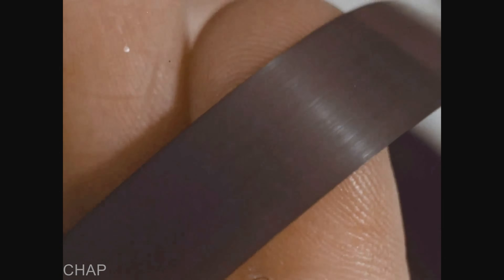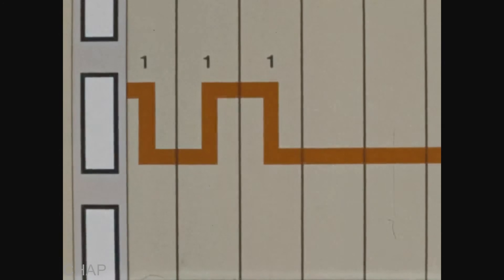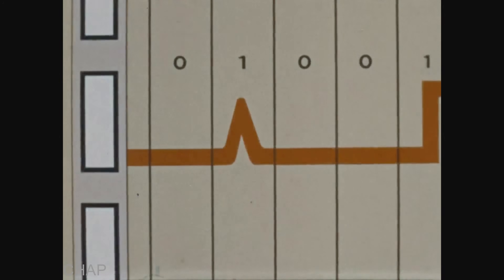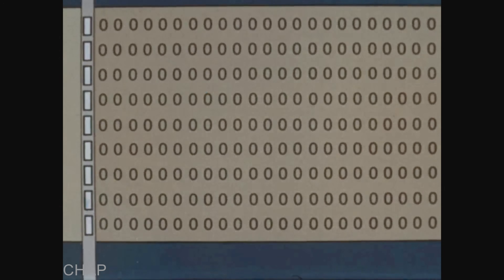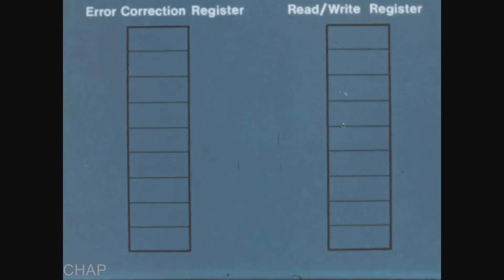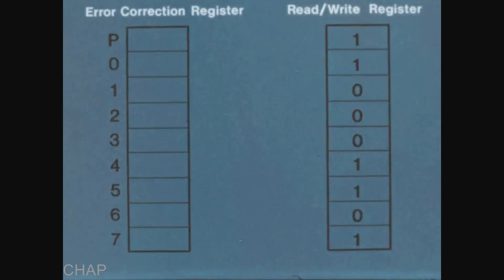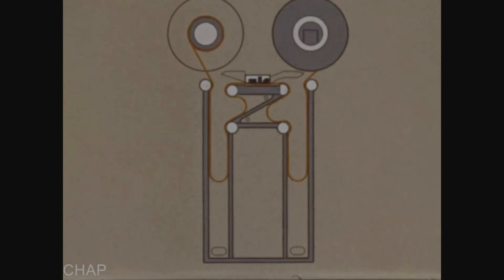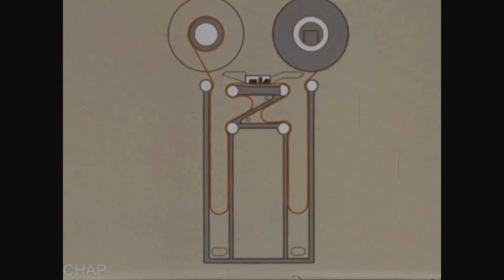Do you know HOW a COMPUTER TAPE DRIVE REALLY Works? 1968 Phase Encoding IBM 2420 NOW Technology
Very Technical Computer Magnetic Tape Recording Info, circa 1968.
This Technical training film describes the IBM 2420 magnetic tape drive, introduced with the IBM System/360 in 1964. The 2420 improved System/360's throughput by providing faster tape speeds, better access times and superior rewind ability. The film describes significant improvements in the 2420 Tape Drive system including "Phase Encoding" technology. Illustrations and diagrams are included as well as high definition views of the tape mechanisms.  An excellent instructional training aid and historical reference.  Terms and concepts include magnetic tape transport, tape “skew”, bit encoding, parity and parity error, recording reliability,
The concept of FCP, “Functional circuit packaging” is mentioned.  FCP is the process of encapsulating semiconductor materials into a protective case to create a functional circuit. A process is also known as integrated circuit (IC) packaging.
Other Discussions include:
Advancements in 2420 model 5 and 2420 model 7 machines, using 9 Track Tape, Cartridge Loading Mechanisms, with 10.5 inch reels.
The NRZI, “Non-Return to Zero, IBM”, term is also explained.

Run time 16 mins.  Uploaded by Computer History Archives Project - CHAP, for comment and discussion, and reference

2k and 4k Stock Footage available from Periscope Film

For more information on IBM Magnetic Tape Drives